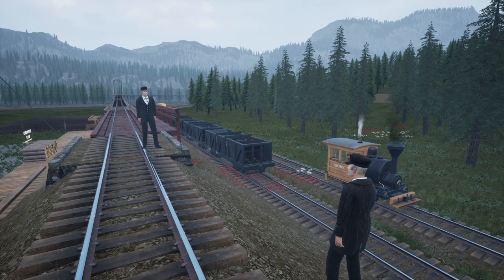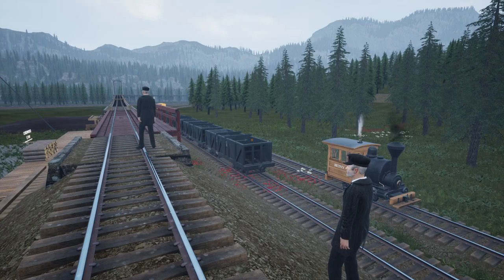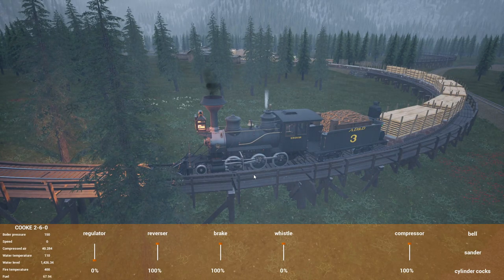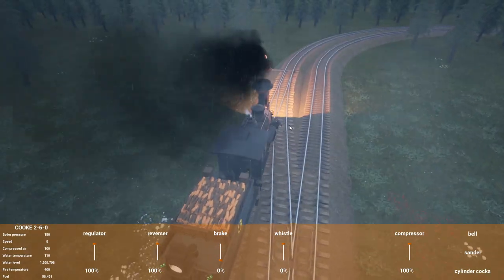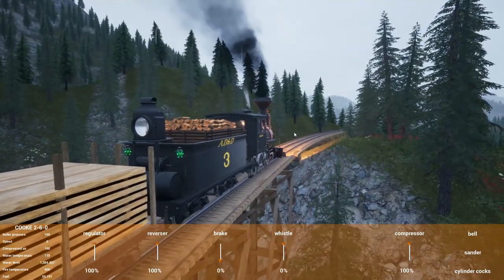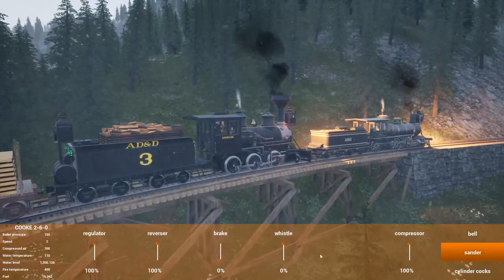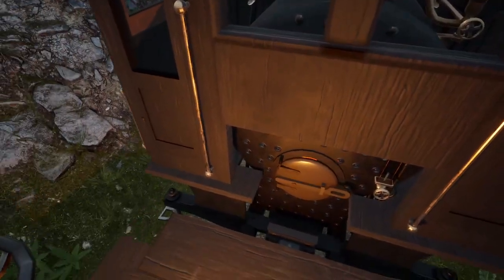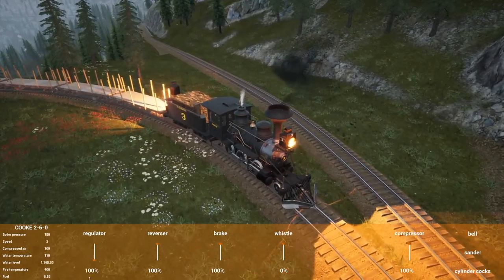I stall on the AD&DRR hill in Railroads Online! | MJPLAYS #6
Hello, and this is Dolan back again with another new video!

Heres some trigger words so i can mark this as not for kids: Damn Gay stupid idiot moron doofus silly moronic dummy dumb dumb stupid shithead bitch yeet